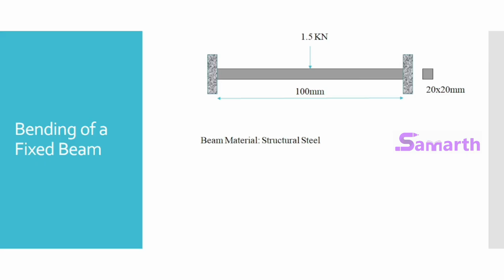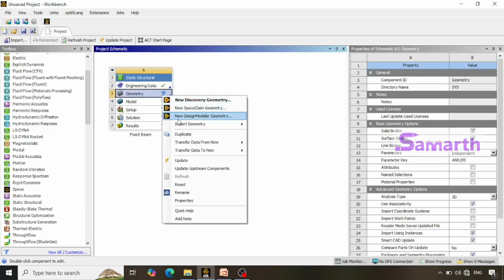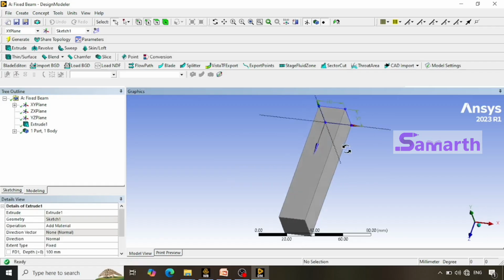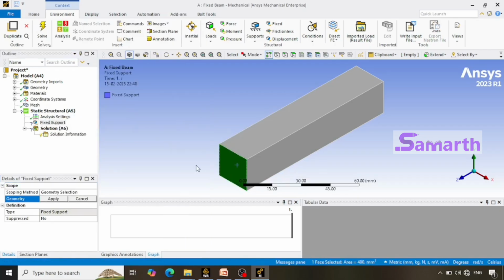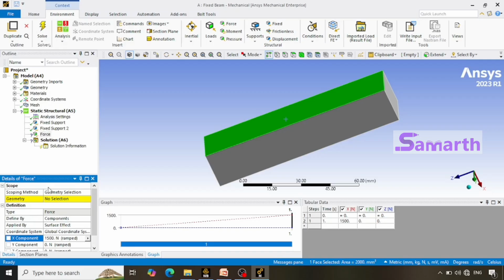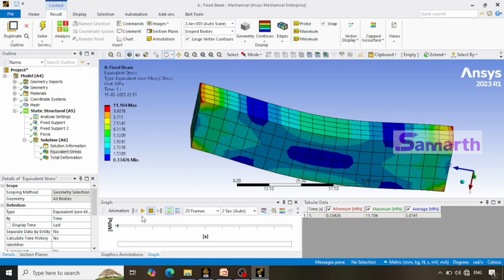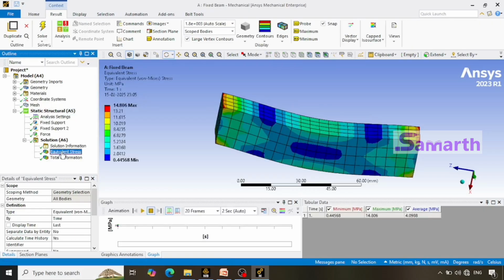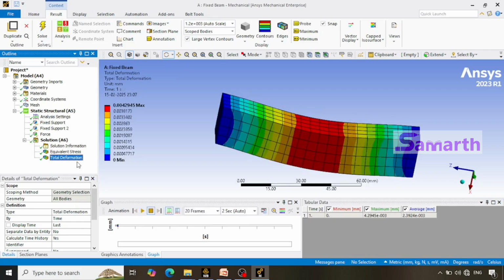Bending Analysis in beam fixed at both ends Using ANSYS Workbench